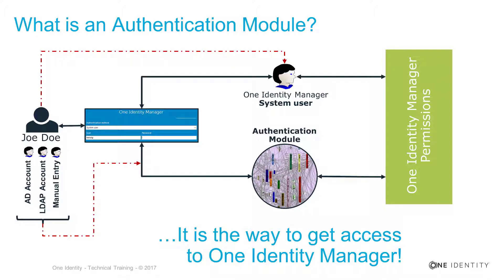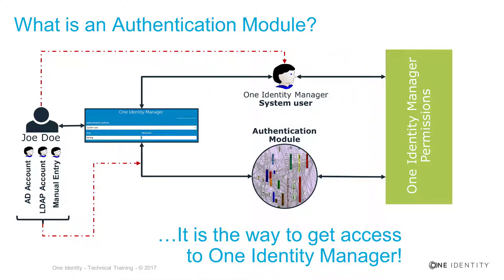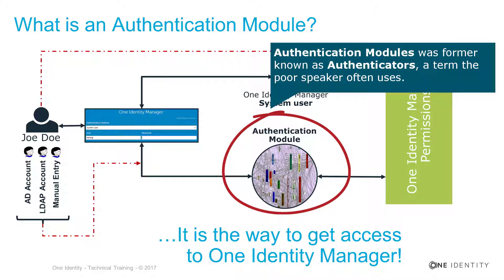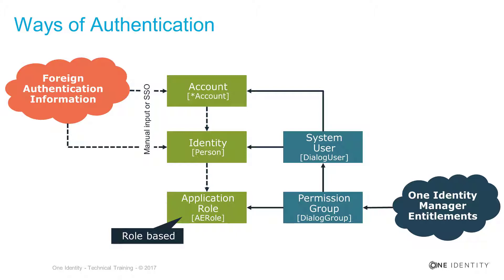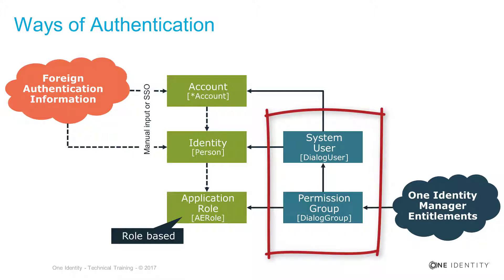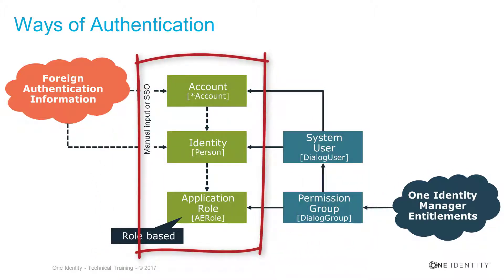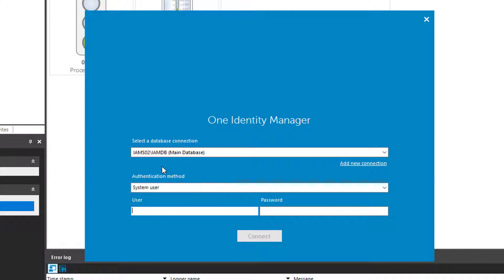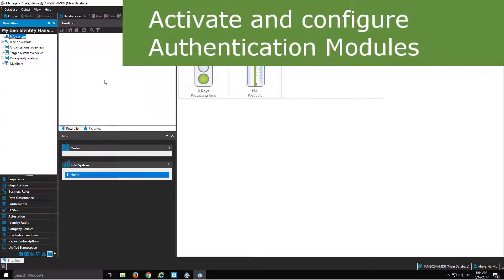Identity Manager | Permission Management #2 | Authentication Modules - First steps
Authentication Modules - Part 1 - First steps
- What is an Authentication Module?
- Ways of authentication
- First steps with Authentication Modules
 - Select an Authentication Module
 - Activate and configure Authentication Modules